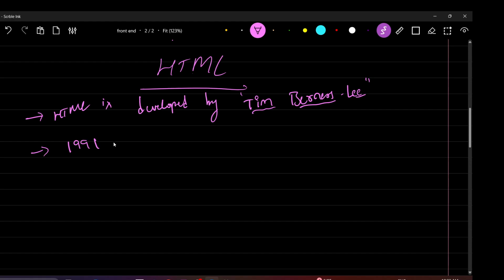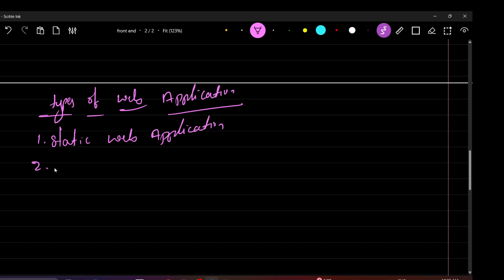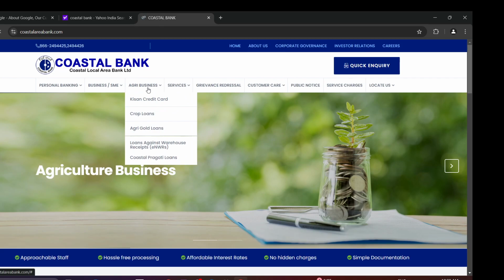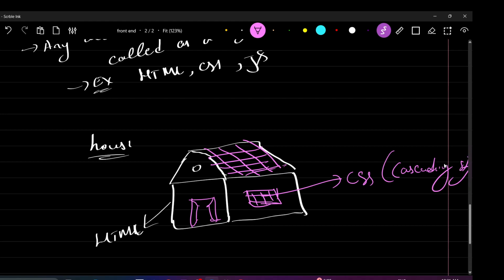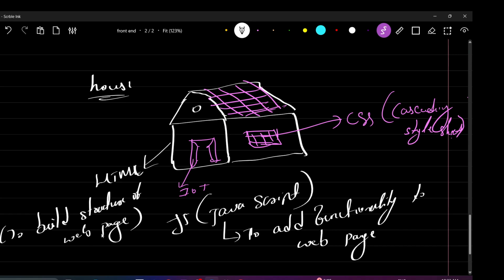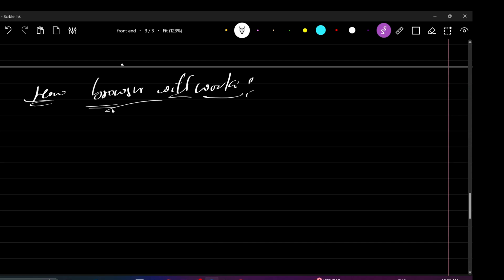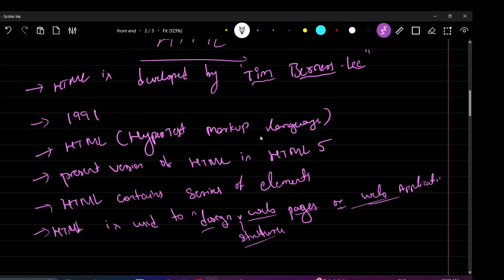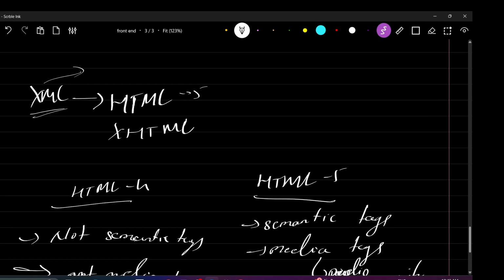🌐 2. HTML Introduction & Types of Web Applications by Ashoka Sir | FSD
Introduction to HTML and understanding types of web applications — Static, Dynamic, and Hybrid.
Discover why HTML is the foundation of every website.

🔗 Connect with RVIT